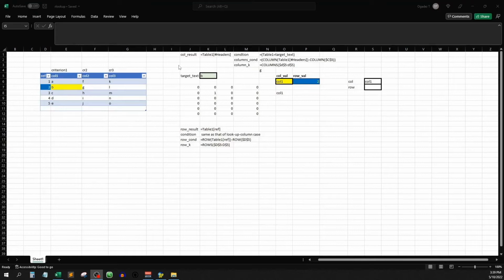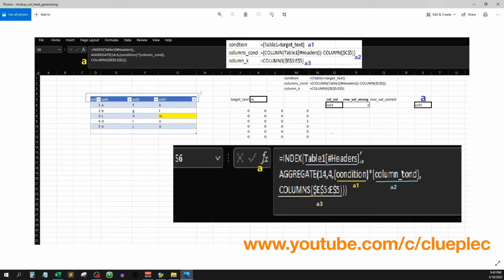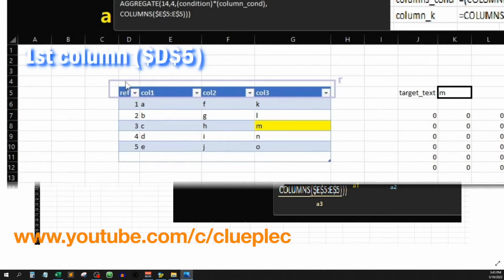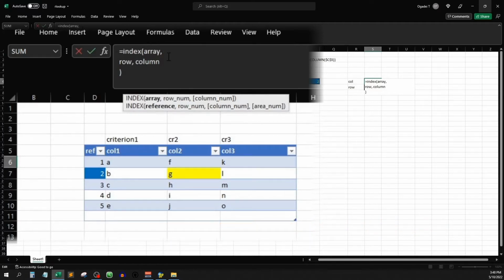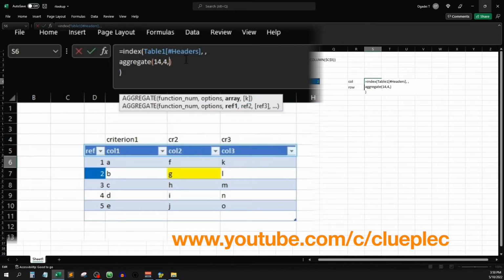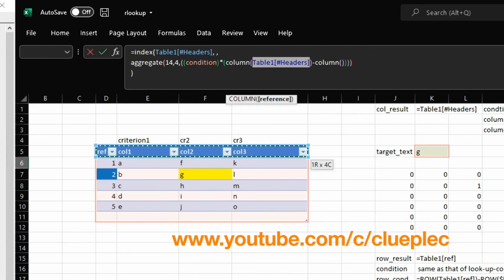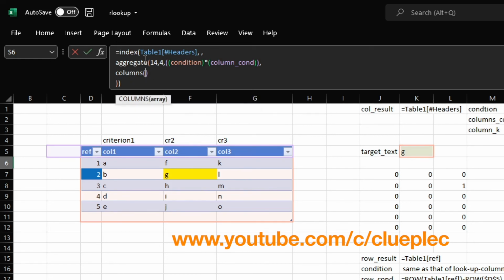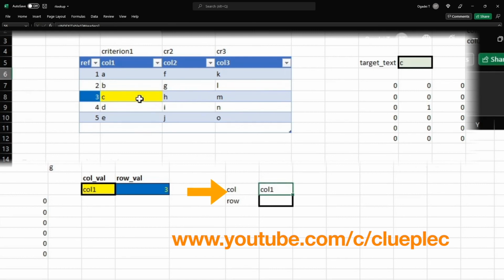Reversed Lookup Column From Unique Table Value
In this video, I'll walk you through on how to return the column head based on a unique value in a table.

This is mainly used when extracting feature from data.

00:00 Intro
00:47 Index Aggregate structure
02:41 Live demo